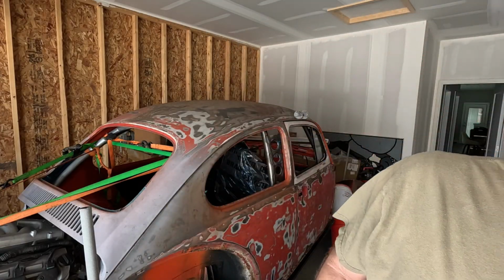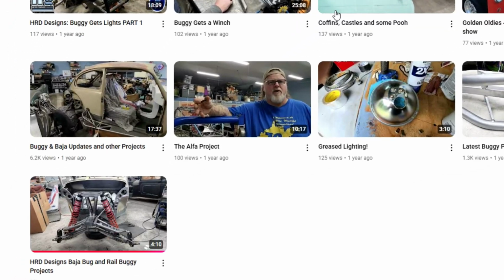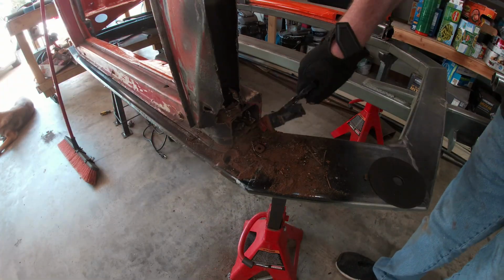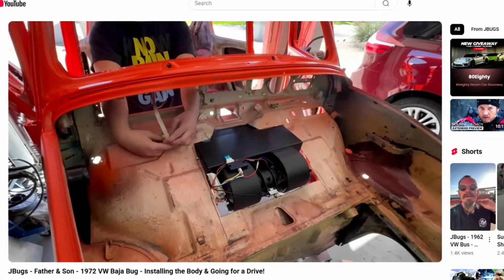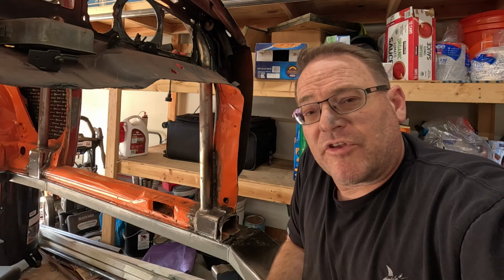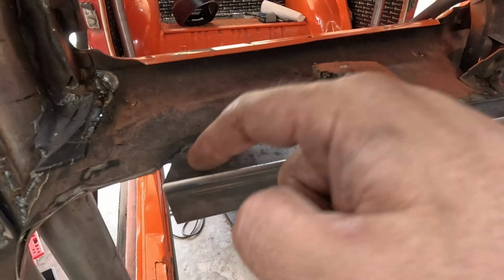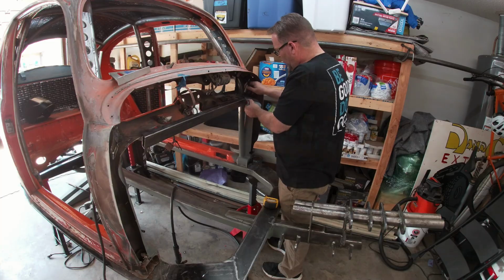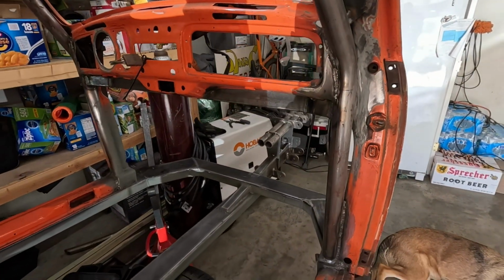Vtec Baja Bug Build (ep 68): Foot Well and Dash (Part 1)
I'M BACK!  I finally had time to do some editing and here it is!  In this video I cut out the old foot well and start prepping the dash for the new tube-structure foot well!  This step is super important because once the new tube work is in place, getting to this area behind the dash gets very difficult for a guy as graceful as me!  Ahaha...

LINKS TO VIDEOS REFERENCED IN THIS EPISODE!